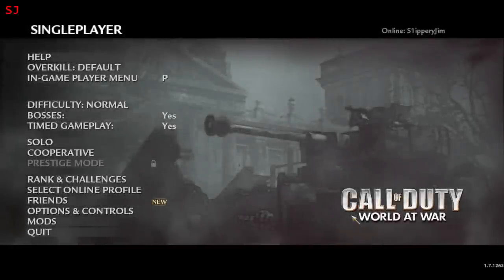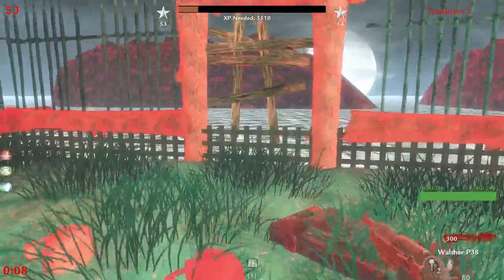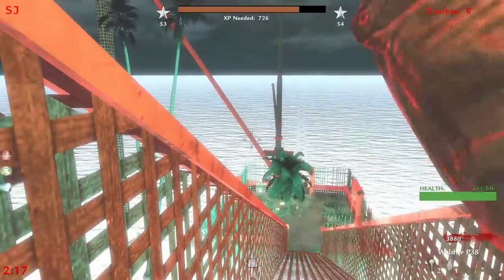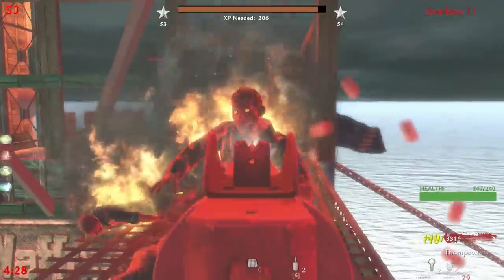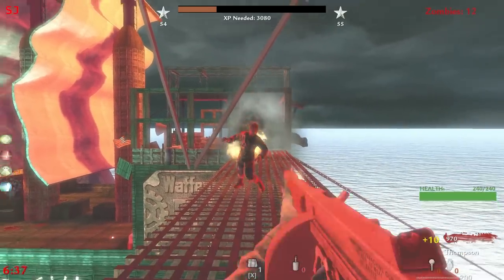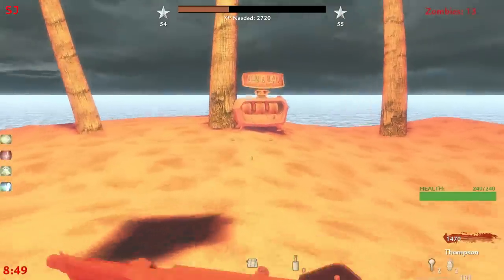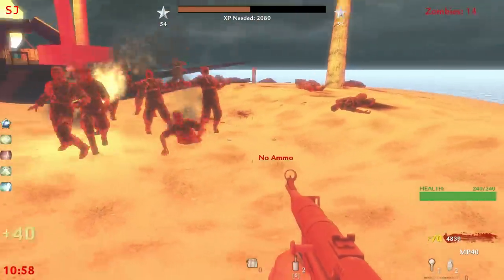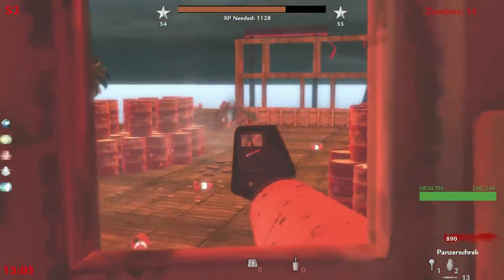Custom Zombies Map: Pirate Ship with the Zombie Realism Mod | Part 1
S1ippery Jim plays a custom Zombies map called Pirate Ship using the Zombie Realism Mod.  This is the first version of the map (V2 is out but doesn't work with Realism mod). It's a crude looking and garish map but pretty fun, I play with options selected for timed gameplay and boss zombies.